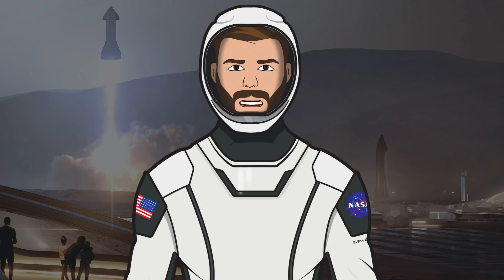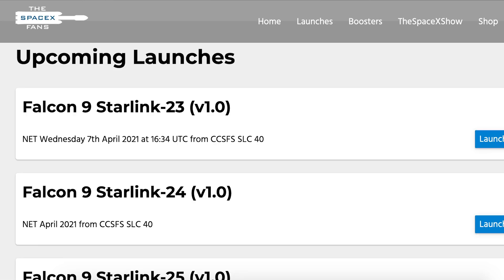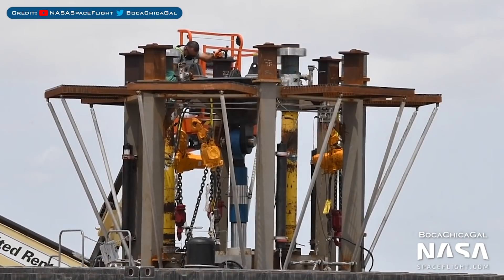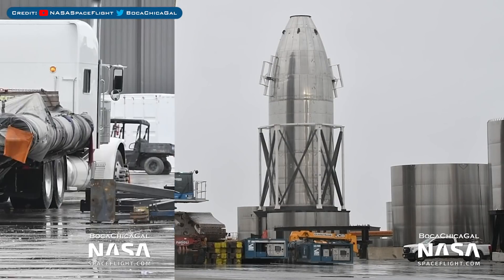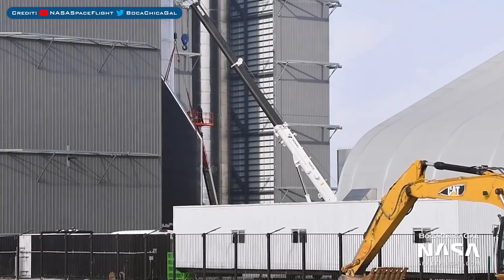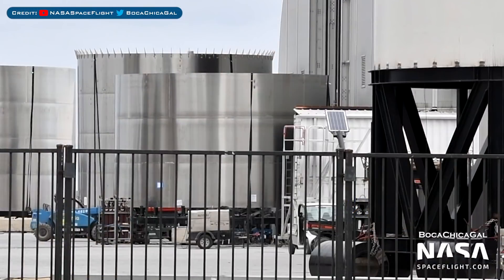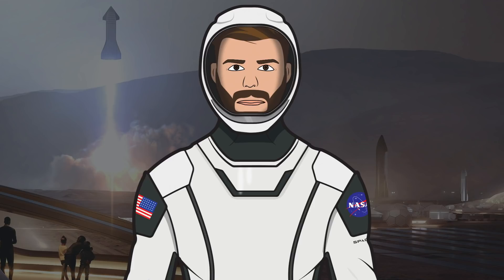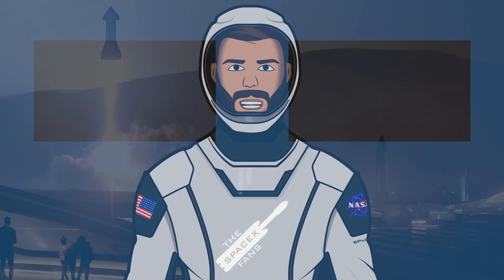Starship SN15 Stacked Fully! SN11 Pieces Scattered Everywhere! SpaceX Starship Updates!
Welcome to the latest SpaceX Starship updates video from TheSpaceXFans. We have a pretty short video today but are kicking off the video with an upcoming Starlink launch. Over in Boca Chica, we’ve got some stuff going on over in the production yard, as well as some Starship pieces spotted. There are also Starship SN11 pieces scattered everywhere. The big news however, is that there’s now Starship SN15 stacked fully, plus there is also another Super Heavy Booster Number 3 piece spotted! Sit back and enjoy!

Mary (BocaChicaGal). Starship SN15 Moved to High Bay - SN11 Wreckage | SpaceX Boca Chica. YouTube. NASASpaceflight. April 1, 2021.

Mary (BocaChicaGal). Starship SN15 Progresses Toward Final Stacking - New GSE Tank Section Moved | SpaceX Boca Chica. YouTube. NASASpaceflight. April 2, 2021.

Lewis, Brendan. Status of Starship & Super Heavy Prototypes. April 1, 2021.